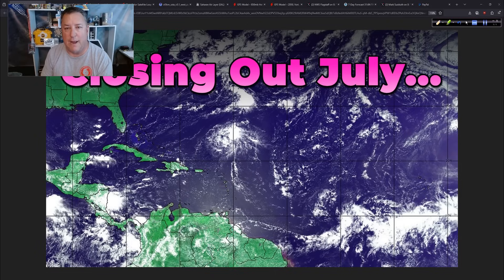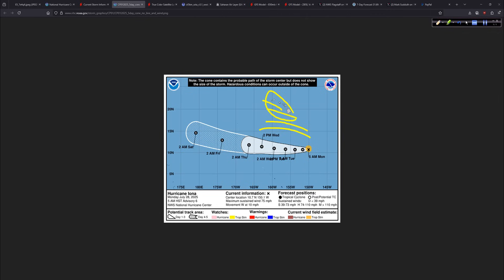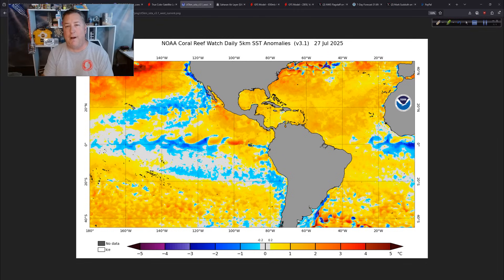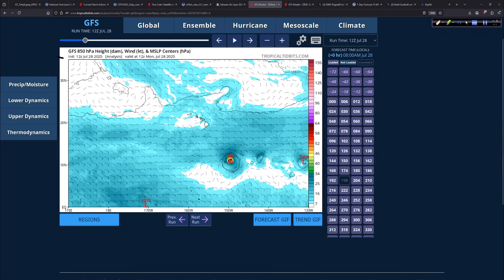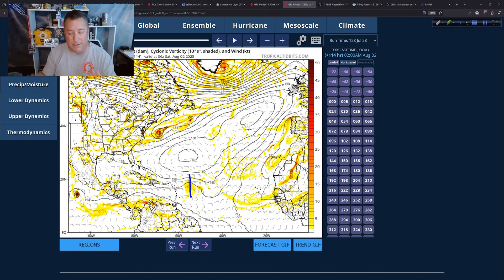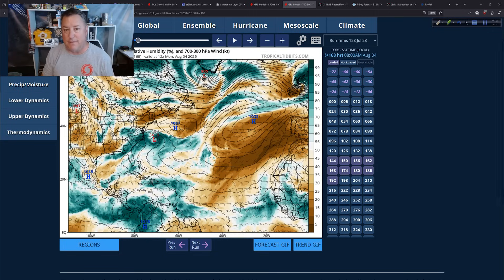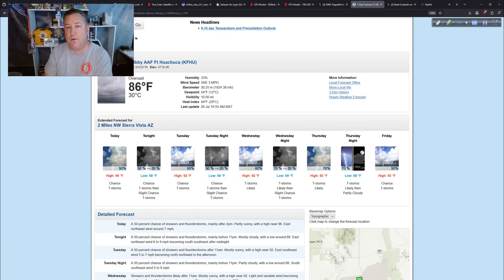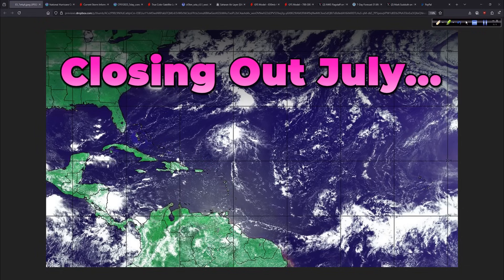Tracking Hurricane Iona in the Central Pacific as We Close Out July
Looks like the central Pacific has all of a sudden become active with one hurricane and two additional areas to track. The Atlantic remains generally quiet.